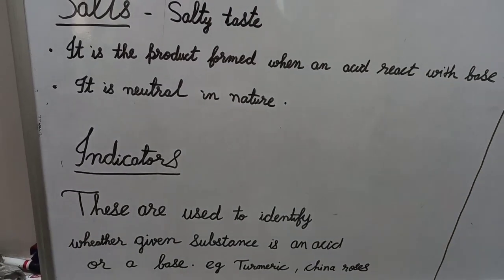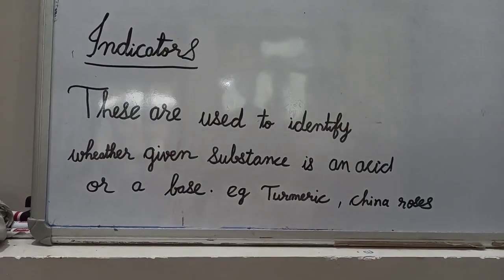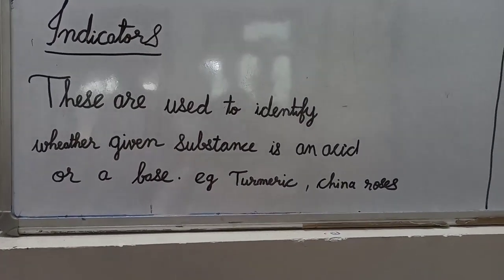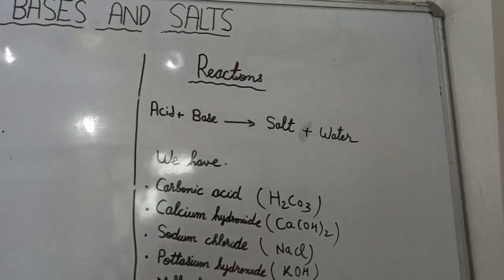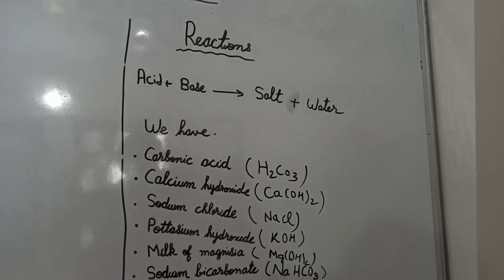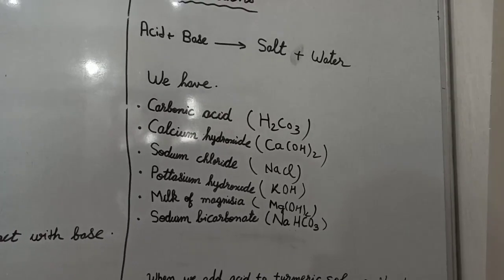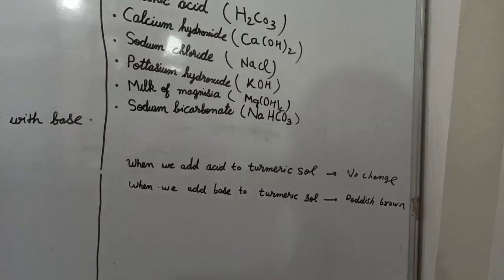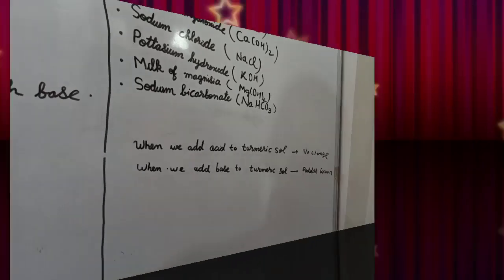Acids bases and salts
This video describes chemical reactions of acids bases and salts